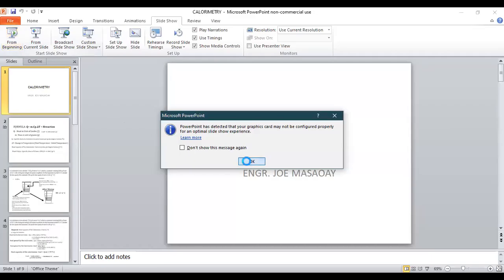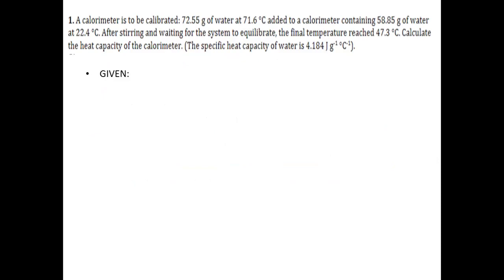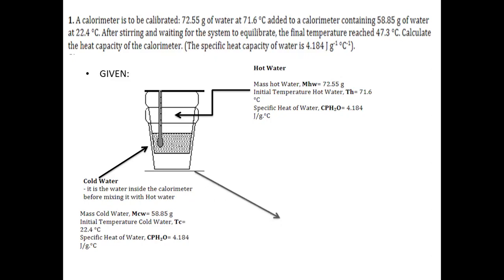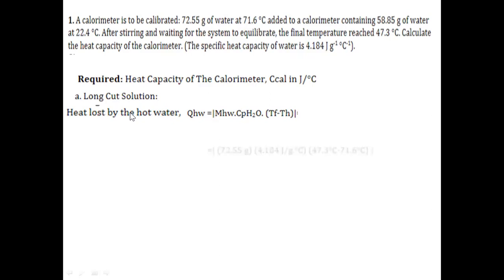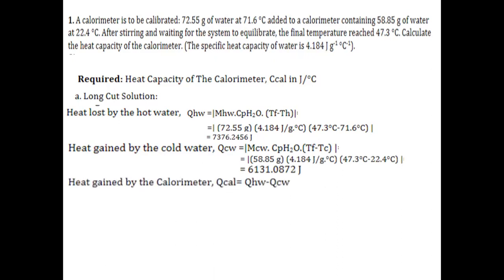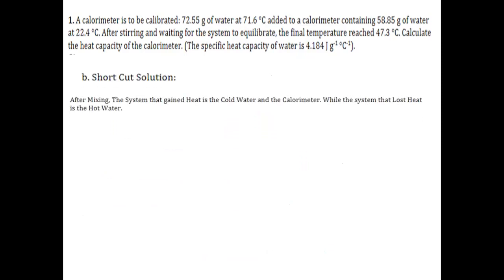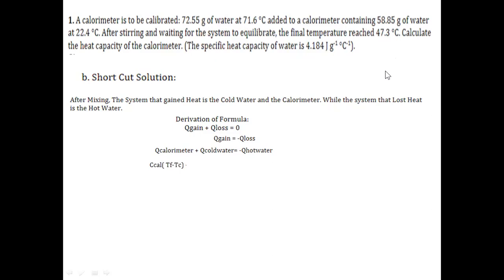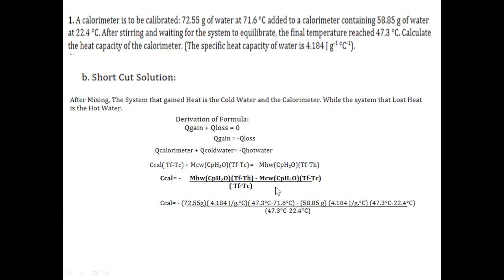CALORIMETRY HOT WATER & COLDWATER PROBLEM